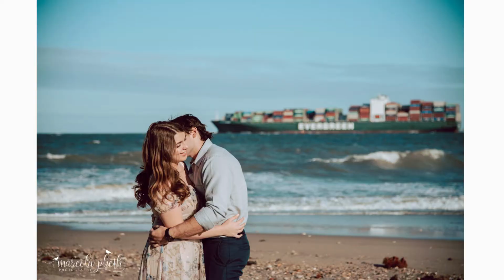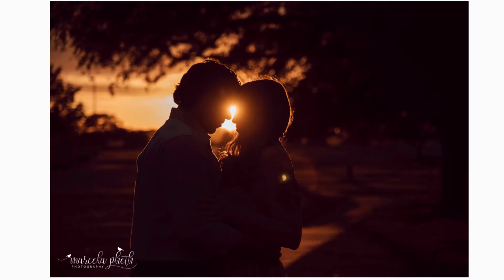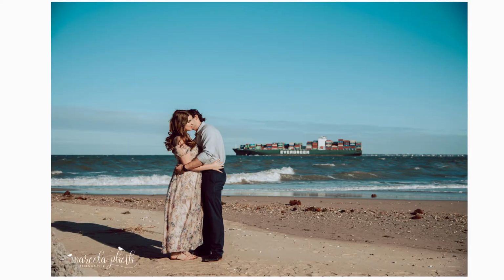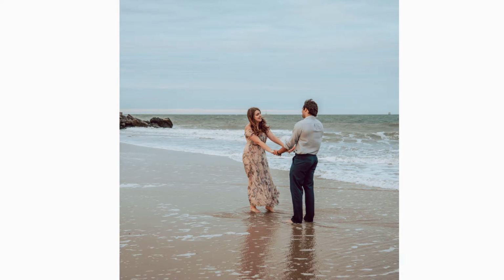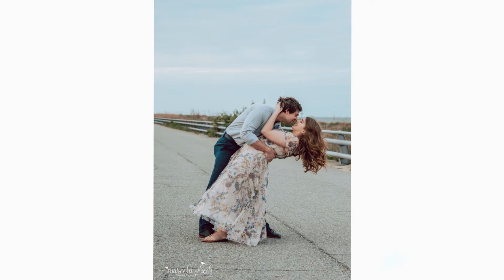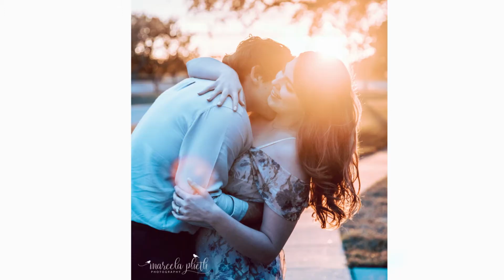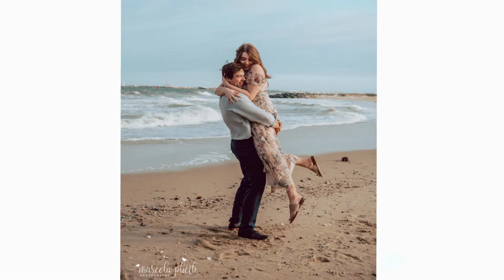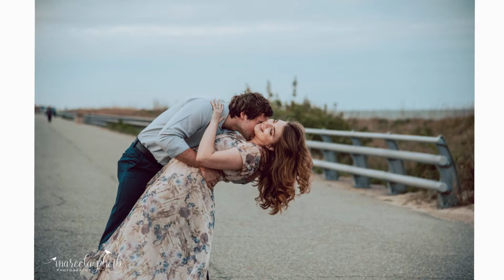How to Take Great Engagement Pictures | Outfits, Posing, Photographer, Location, Timing and More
I absolutely loved my whole experience getting my engagement pictures. In this video I have some tips based on my experience with engagement photography.